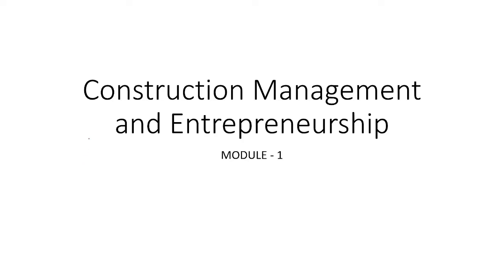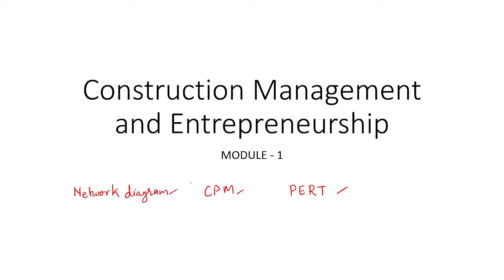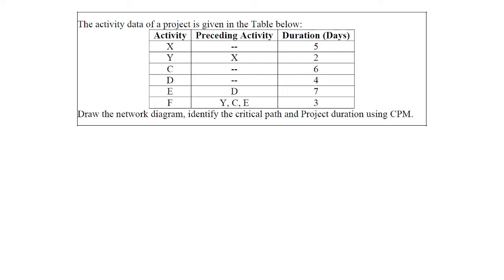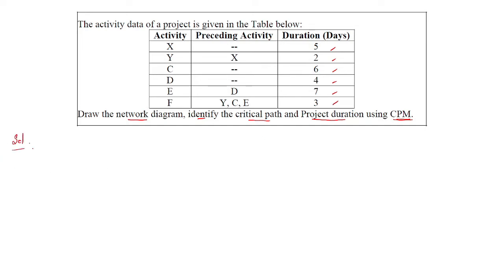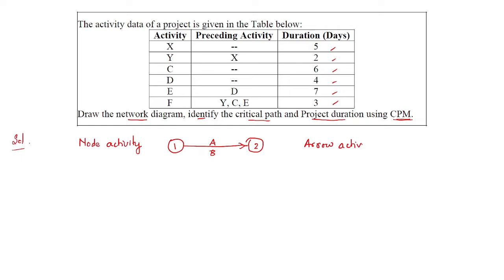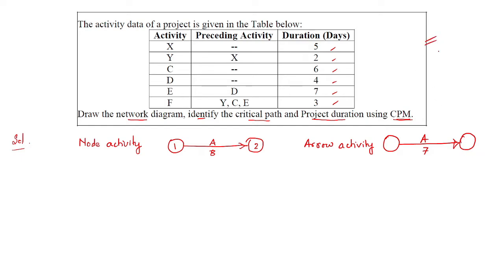Numerical No 1 || CME || CPM - PERT